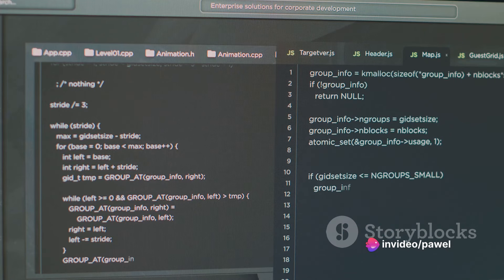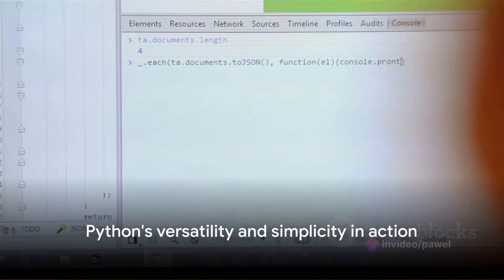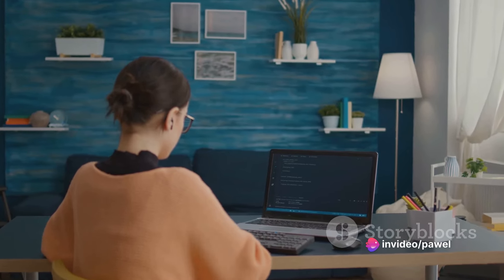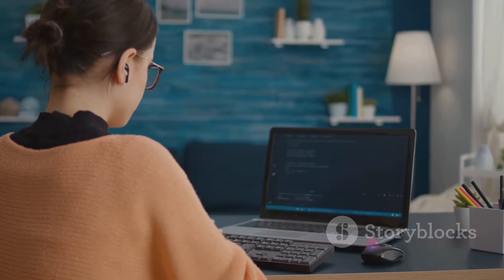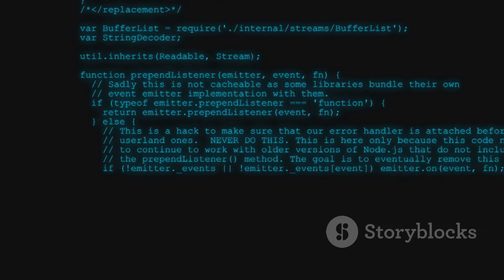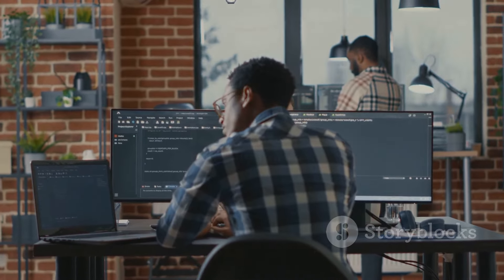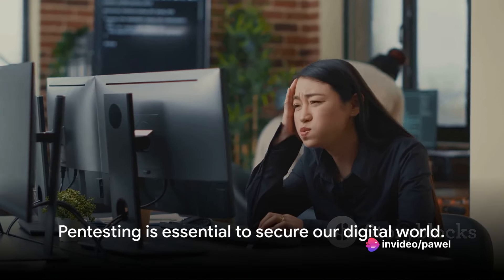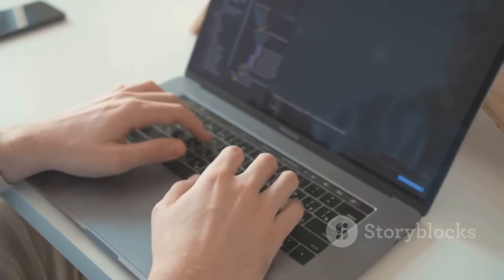Python in Pentesting Script Analysis Unleashed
In this video, we delve into the fascinating world of penetration testing using Python scripts to identify and exploit vulnerabilities in systems. From writing custom scripts to analyzing their impact, join us on this exploration of cybersecurity through a hands-on approach.

🔍 Learn how Python can be a powerful tool for conducting penetration tests and enhancing security measures.
🛡️ Discover common vulnerabilities and how to effectively detect and mitigate them using Python scripts.
💻 Gain valuable insights into the importance of ethical hacking and staying one step ahead of cyber threats.

If you're intrigued by cybersecurity, coding, or simply want to enhance your tech skills, this video is perfect for you. Let's dive deep together into this thrilling cybersecurity adventure.

OUTLINE:

00:00:00 A Powerful Combo
00:01:06 Getting Started with Python in Pentesting
00:03:13 Scanning and Sniffing
00:05:21 Python for Exploiting Vulnerabilities
00:07:07 The Power of Python in Pentesting